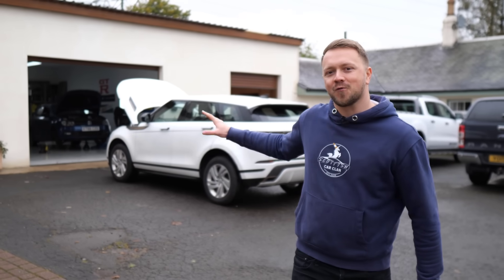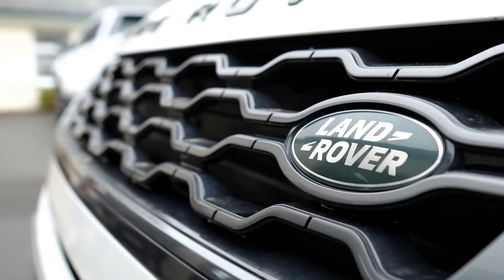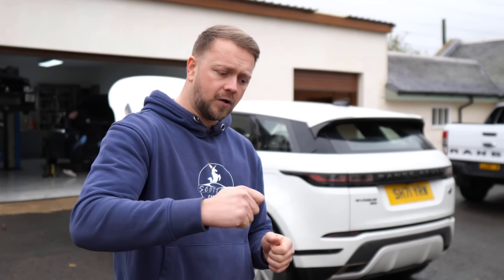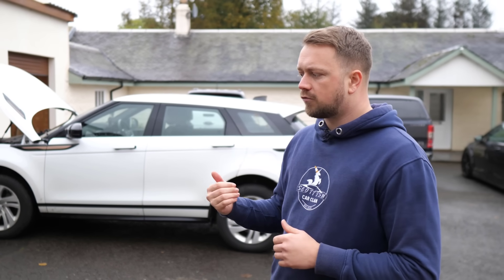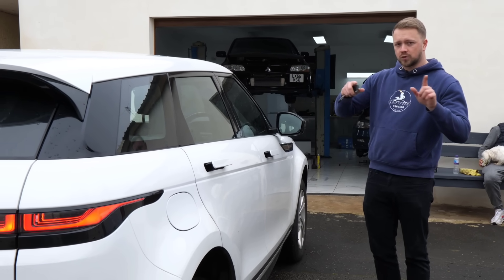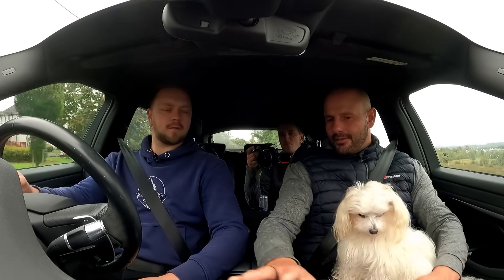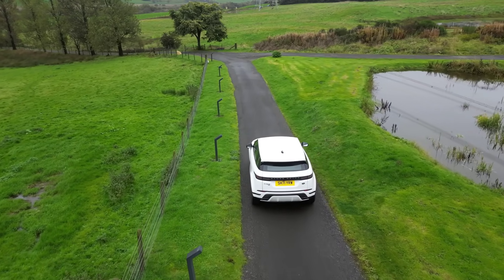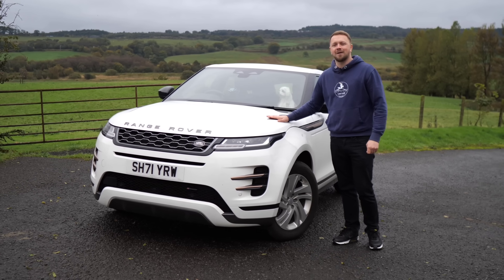Brutally Honest RANGE ROVER EVOQUE MK2 Buyers Guide & Review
ALL the common issues you need to know if you're looking to buy a L551/Mk2 Range Rover Evoque (2018, 2019, 2020, 2021, 2022, 2023).

In addition the owner of this car tells us why it's being rejected and returned due to problems.